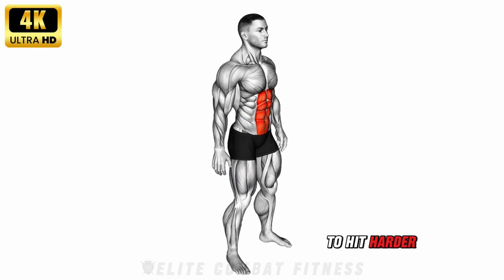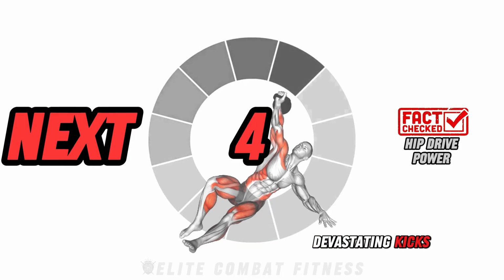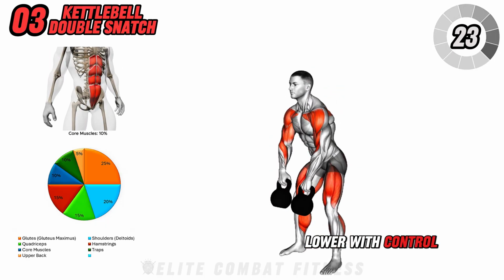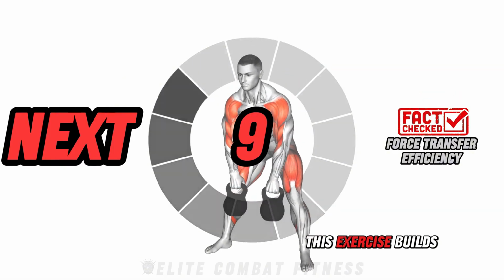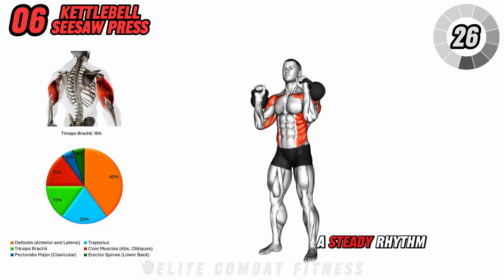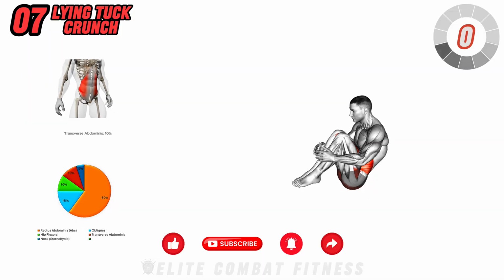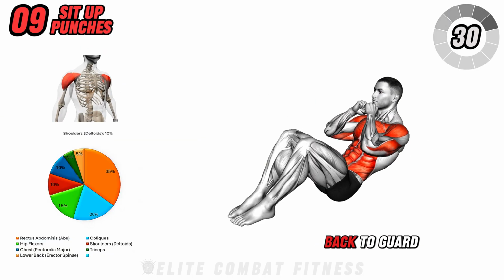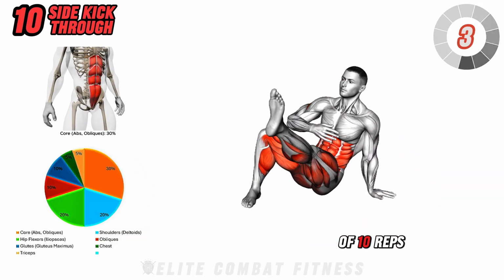Get KO Power in Just 10 Minutes! The 10 Exercises for Powerful Strikes!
KO Power. Explosive Strength. Fight-End Finisher.
This isn’t just another workout—it’s a 10-minute explosive training system built to give you the striking power of a fighter. Whether you’re a boxer, MMA athlete, kickboxer, or just someone who wants to train like a warrior, these 10 exercises will make you faster, stronger, and more powerful.

Kettlebell snatches, jerks, high pulls, and rotational core drills build knockout-level explosiveness from the ground up. Every rep trains your body to generate speed and transfer it into devastating strikes. If you want to throw harder punches, sharper kicks, and develop the engine of a fighter—this is the workout for you.

Why This Routine Works

Develops explosive hip and core drive for strikes

Combines kettlebell power with bodyweight conditioning

Builds knockout punching and kicking endurance

Time-efficient—just 10 minutes for fight-ready results

Used by combat athletes to boost real-world performance

Timeline / Chapters

00:00 – 00:22 – Intro
Want to hit harder, faster, and with knockout-level force? These 10 explosive moves will build striking power in just 10 minutes.

00:22 – 01:14 – Kettlebell Snatch and Swing
Drive through your hips to swing the kettlebell upward, then snap into a full snatch overhead. Alternate sides while keeping the core braced. Builds hip drive, speed, and explosive extension—the foundation of all knockout strikes.
Hip Power Builder

01:14 – 02:08 – Kettlebell Half Turkish Get Up
Start lying down with a kettlebell pressed overhead. Transition to sitting up and into a half-lunge while stabilizing the weight. Builds core strength, shoulder stability, and fight-ready balance.
Stability and Control

02:08 – 03:02 – Kettlebell Double Snatch
With two kettlebells, hinge at the hips and drive explosively, pulling both bells overhead in one swift motion. Demands total body coordination and produces unmatched upper body power.
Explosive Total Strength

03:02 – 03:56 – Kettlebell Double Jerk
Hold kettlebells at shoulder level, dip slightly, and explode upward into an overhead press with a snap of the hips and legs. Builds knockout pressing power and overhead drive.
Pressing Power Surge

03:56 – 04:50 – Kettlebell Sumo Deadlift with High Pull
Set up wide with kettlebell between your feet. Pull through your legs, then drive the bell upward into a high pull. Builds powerful hips, traps, and fight-ready pulling strength.
Pulling Force Builder

04:50 – 05:44 – Kettlebell Seesaw Press
With two kettlebells at shoulder height, press one overhead while lowering the other to your shoulder in a seesaw rhythm. Improves endurance, stability, and striking shoulder strength.
Endurance Shoulder Power

05:44 – 06:38 – Lying Tuck Crunch
Lie flat, then crunch upward while tucking your knees toward your chest. Return with control and repeat. A dynamic ab movement that tightens the core for punch and kick stability.
Core Tightness Drill

06:38 – 07:32 – Russian Twist
Sit back with feet raised, holding a kettlebell or bodyweight. Twist side to side with control, engaging obliques and rotational core strength—crucial for knockout hooks and kicks.
Rotational Core Power

07:32 – 08:26 – Sit up Punches
Perform a sit up and throw rapid punches at the top. Return down and repeat. Builds striking endurance and conditions the core and shoulders under fight-like fatigue.
Punching Endurance Builder

08:26 – 09:20 – Side Kick Through
Start in a high plank, then rotate and kick one leg through to the side while supporting on opposite arm and leg. Alternating sides develops explosive hip drive and core rotational strength.
Dynamic Hip Power

09:20 – 10:36 – Outro
That’s your 10-minute knockout power workout—fast, explosive, and fight-tested. Do 3 sets of 40–60 seconds per exercise with minimal rest. Train it 2–3 times per week to build fight-ready striking strength.

Train like a fighter. Move like an athlete. Hit like a knockout artist.